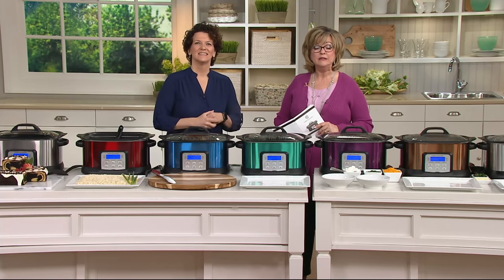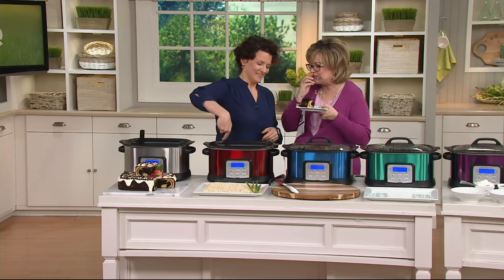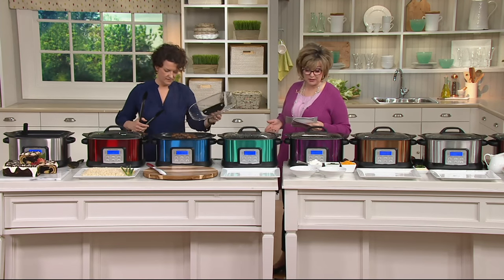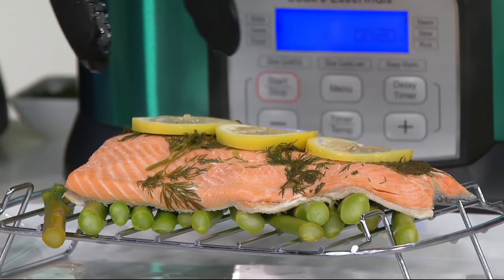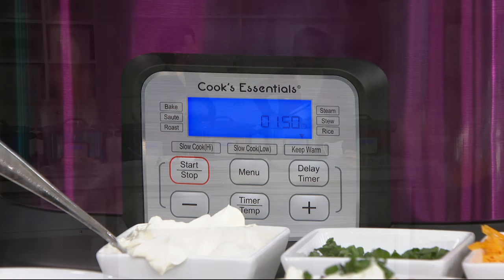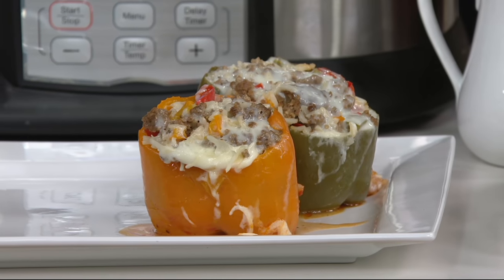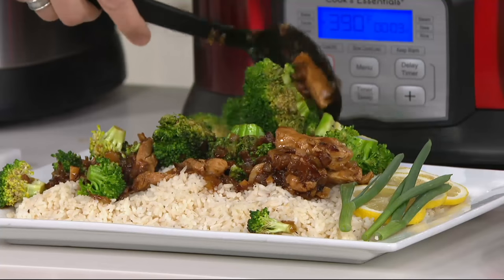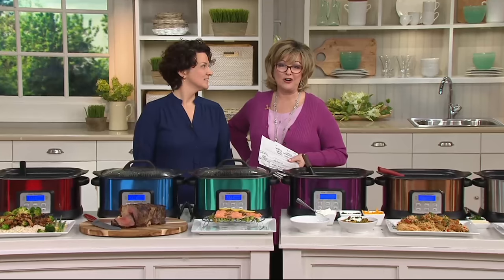CooksEssentials 6.5qt 9 Function All-in-1 Cooker on QVC